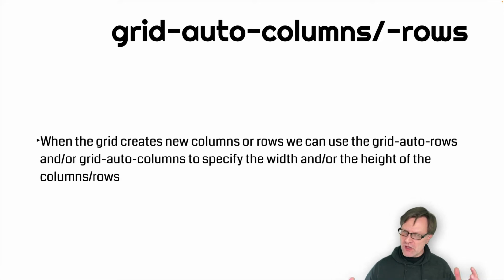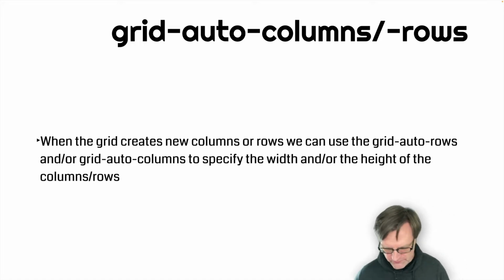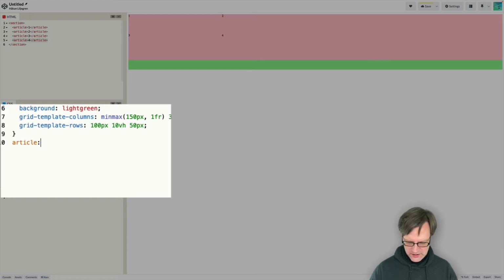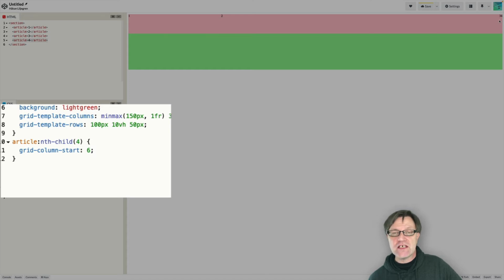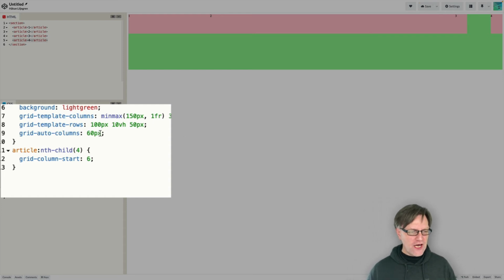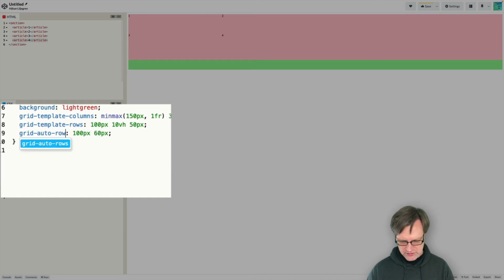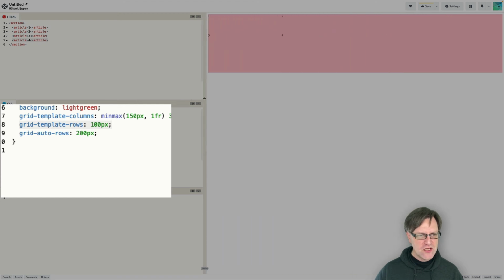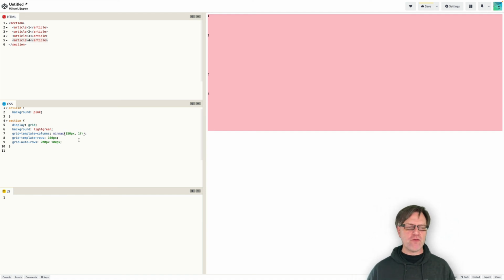CSS grid - part 6 - auto columns and rows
When the grid needs to add columns and/or rows you can control the size via grid-auto-columns and grid-auto-rows.